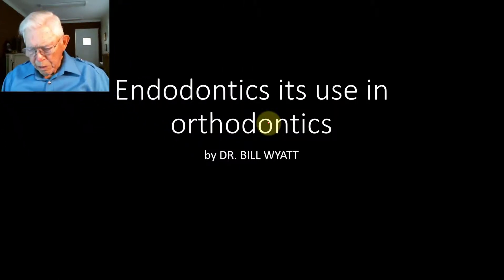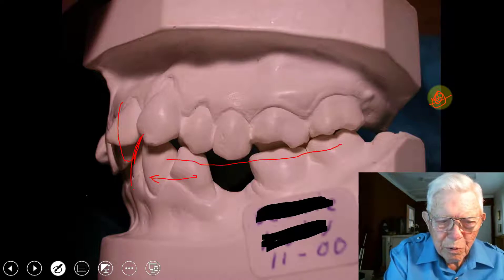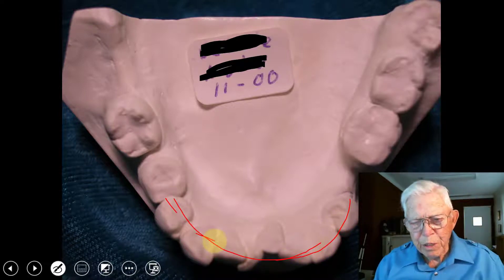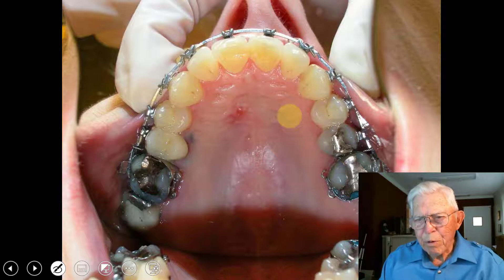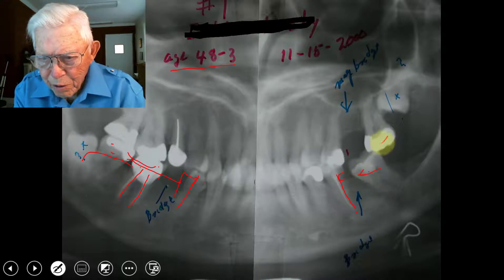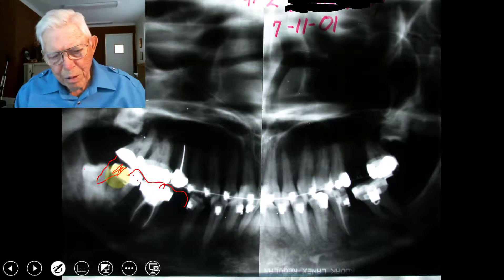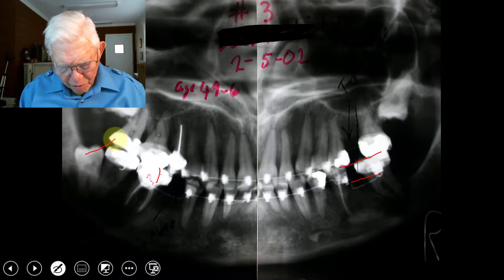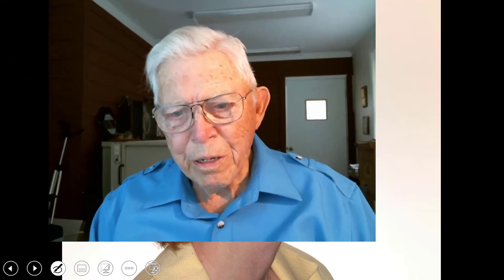Endodontics - It's Use in Orthodontics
Watch this video to learn more about using endodontics in orthodontics. There's a tongue twister! An endodontically treated tooth, the nerve and blood vessel area is dead. The tooth is alive on the outer surface. This allows the teeth to move just like normal teeth would. You can see in this video, how we moved endodontically treated teeth quite a distance. They remain healthy in nearly all cases.